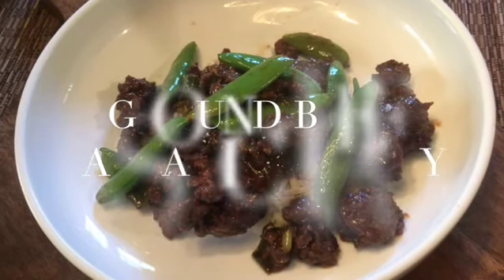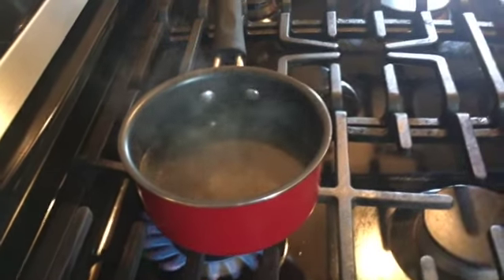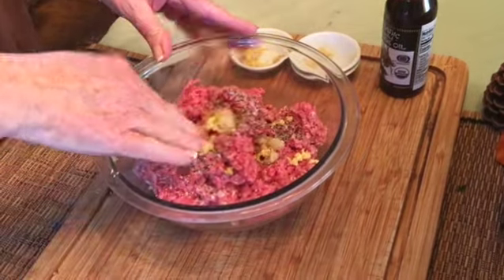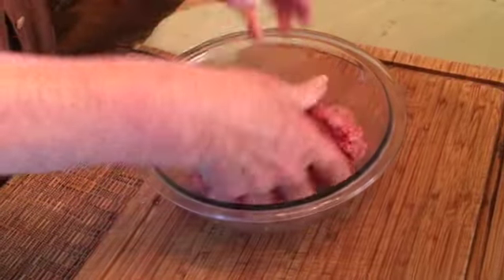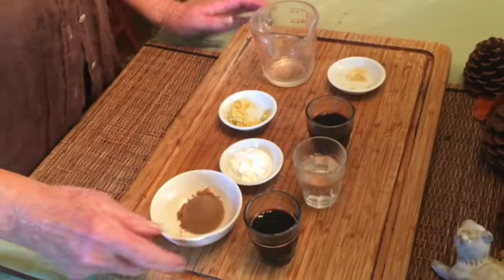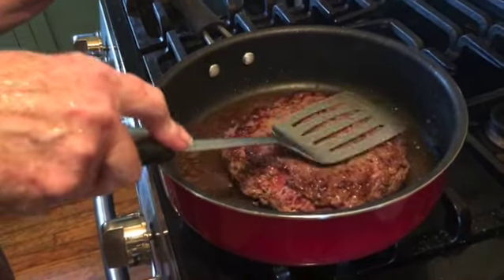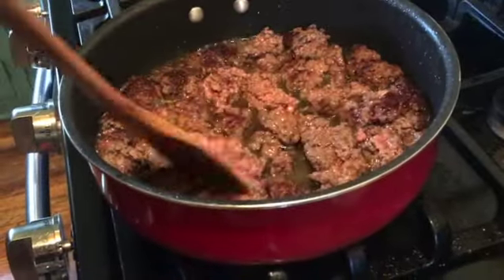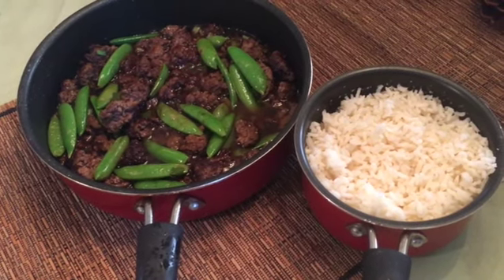GROUND BEEF STIRFRY